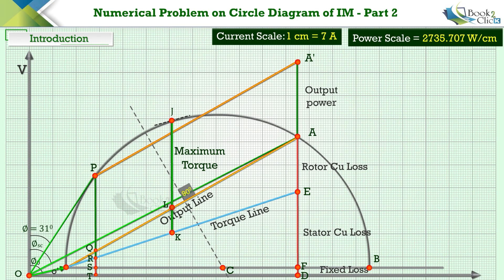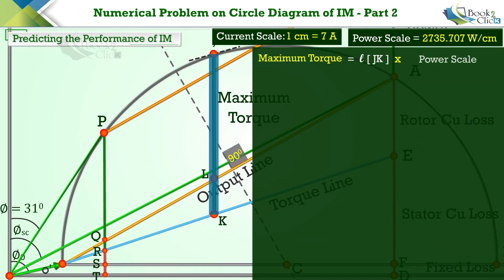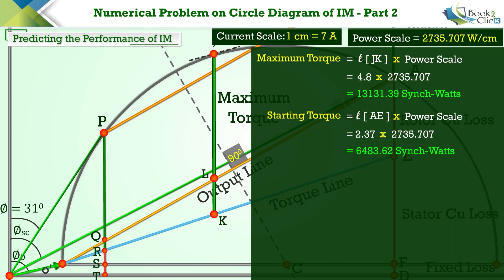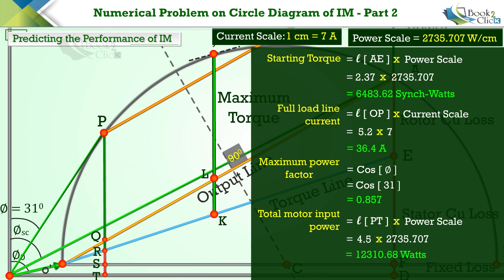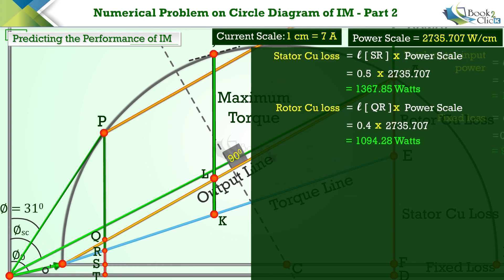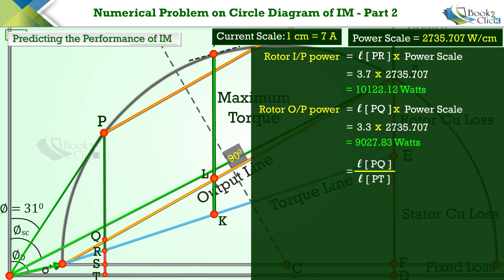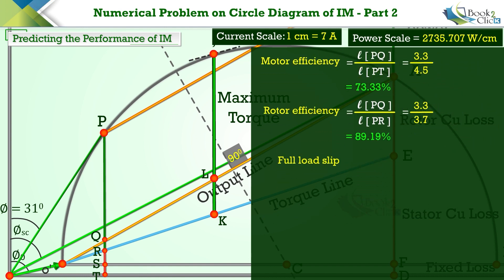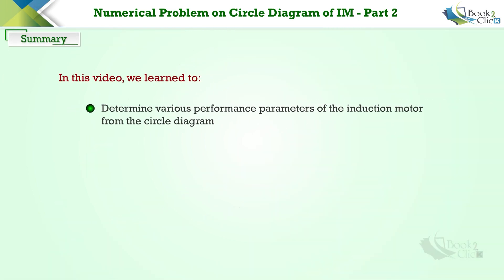Numerical problem on Circle diagram of Induction motor-Part 2 ⚡alternator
This video explains how to calculate/predetermine the various performance parameters of the induction motor if you have drawn the circle diagram for that induction motor, with an example.